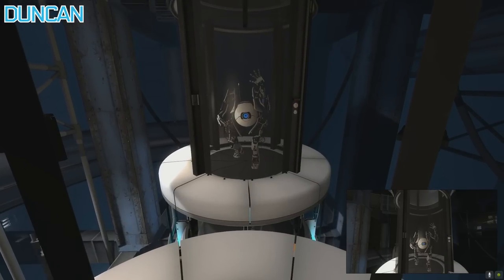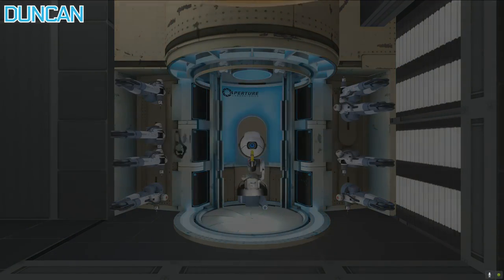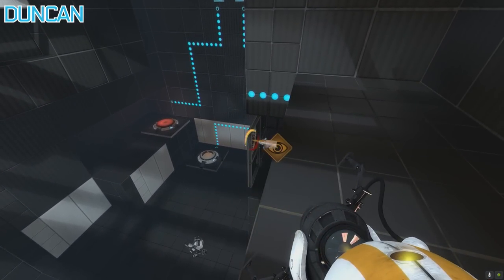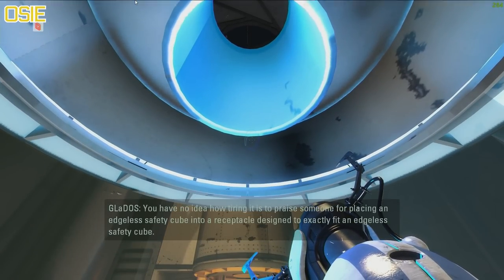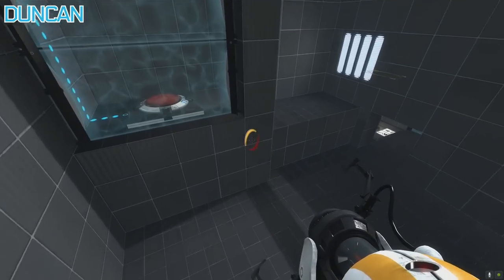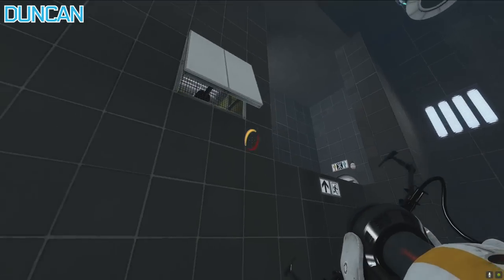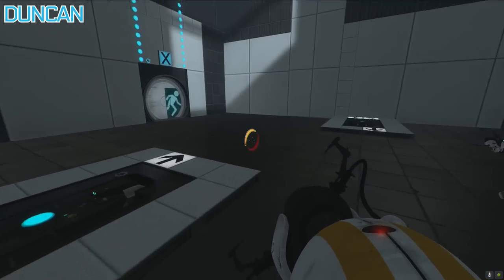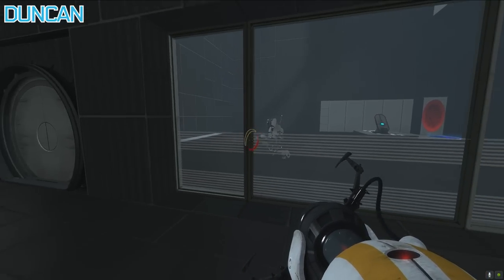Modest Cake Tastes - PORTAL 2 MULTIPLAYER #1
Portal 2 Multiplayer! We're having fun with portals and Osie reveals her favourite cake.

Mailbox:
The Yogscast
4th Floor - King William House
13 Queen Square
Bristol
BS1 4NT